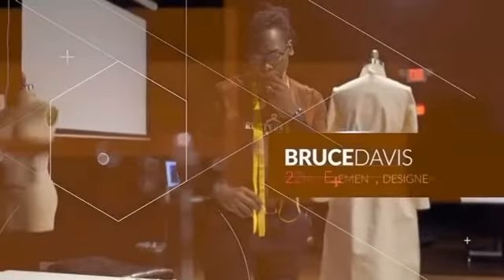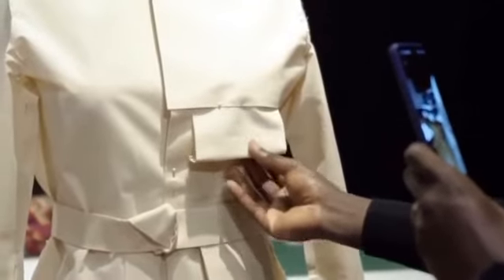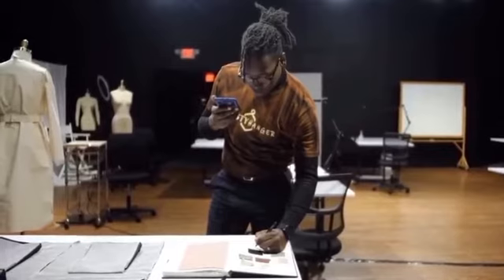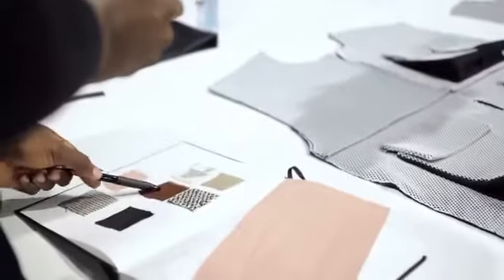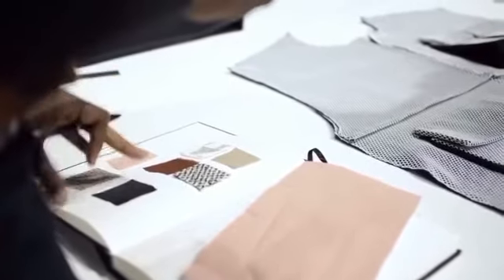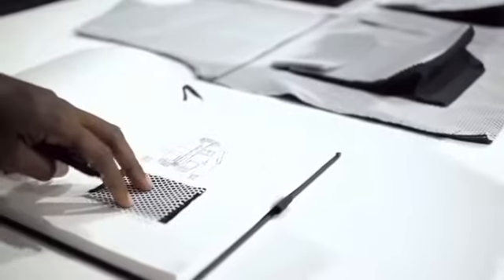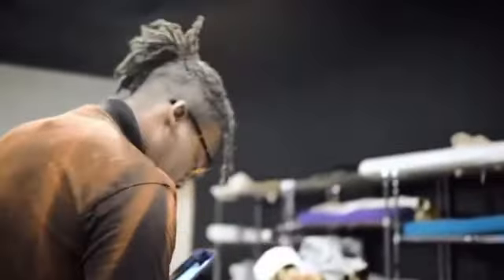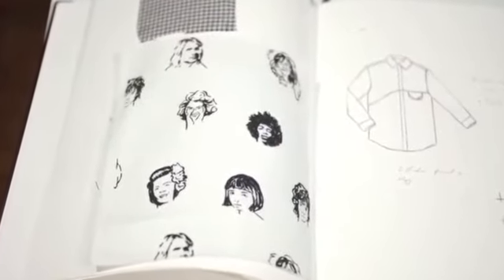Inspiration. Passion. Design.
Videographer Granddose takes us on an in depth look into the creative process of one of the most talented designers of our time, Bruce Davis. Designer of 22nd Element.